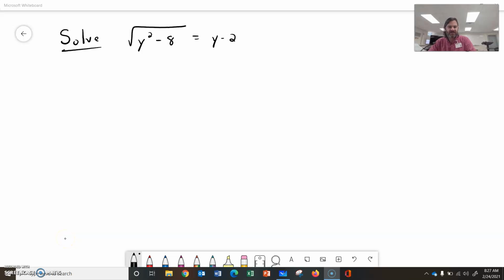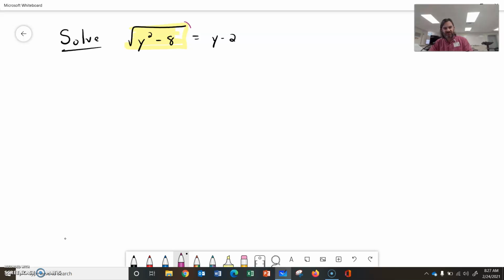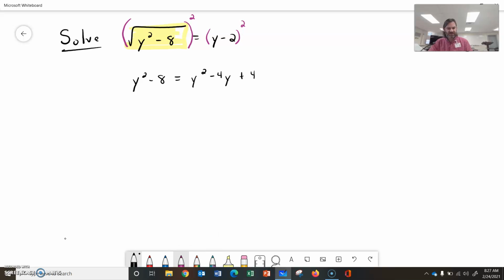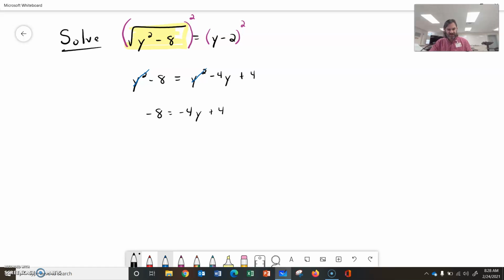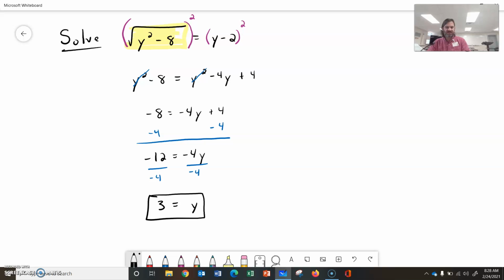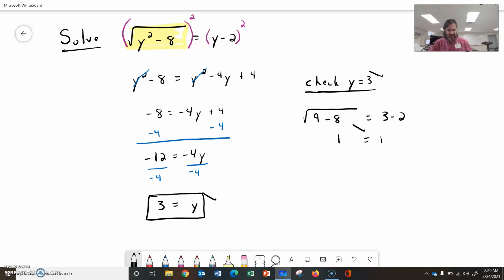root equations Question 3